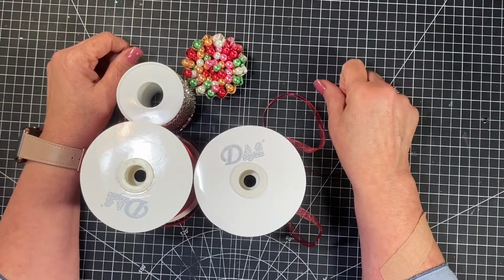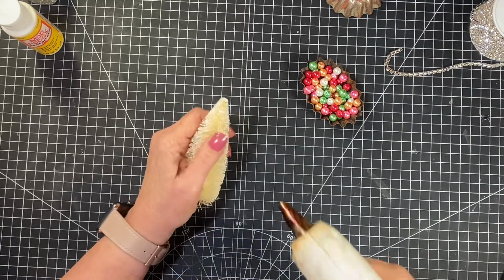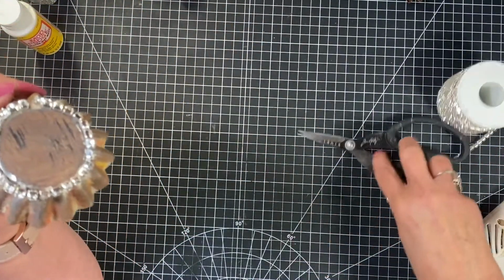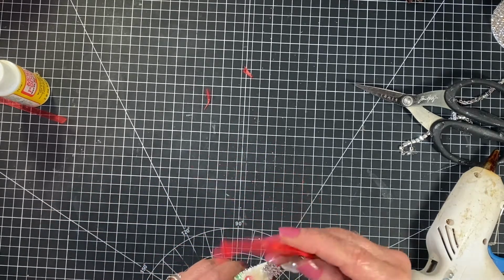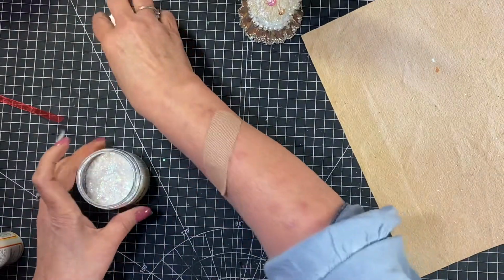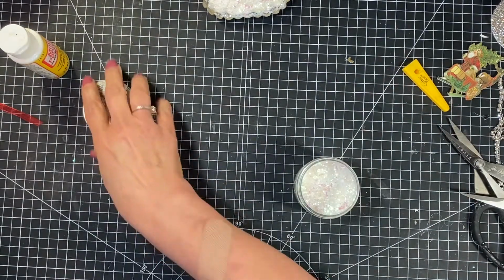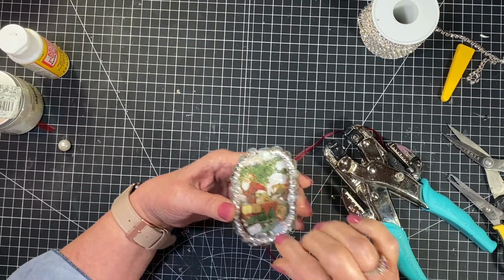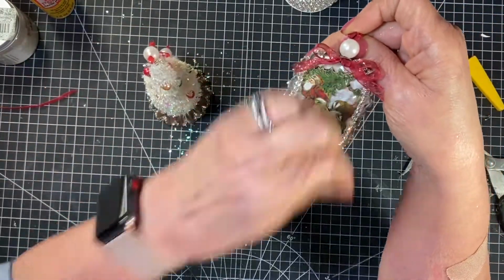Quick and Easy Christmas Ornaments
BEEBEECRAFT YouTube

Rust look

Rusting Metal